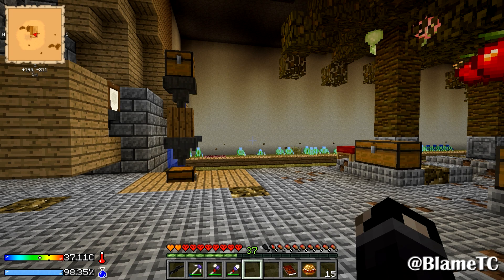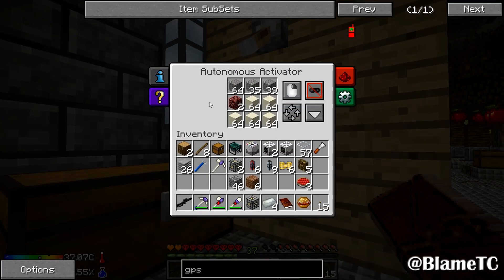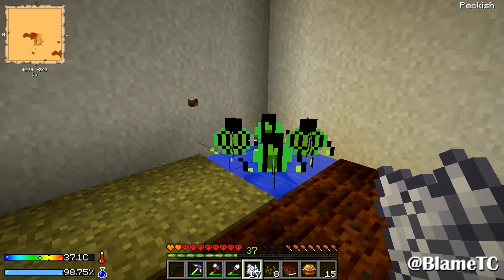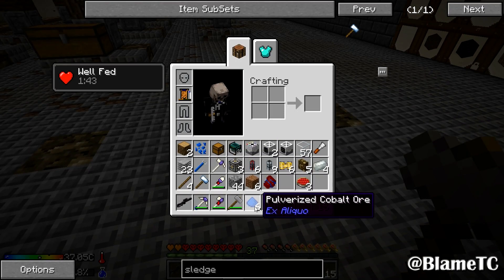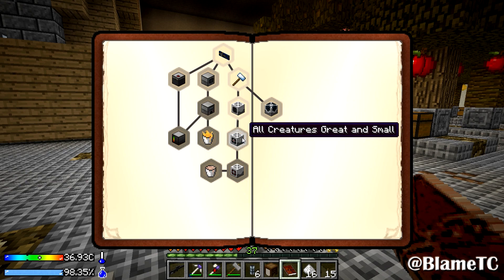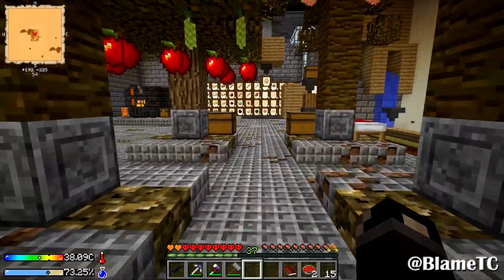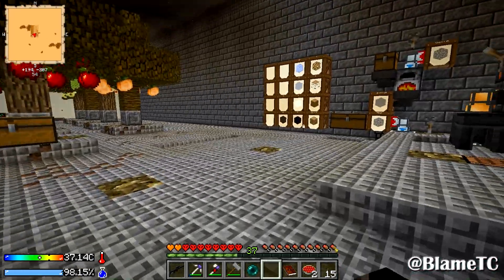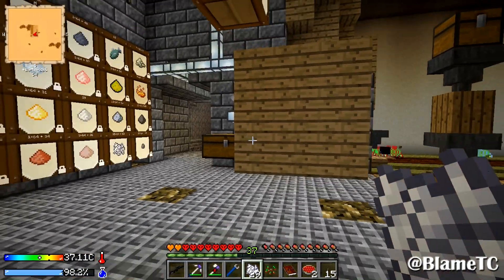Minecraft Crash Landing 60 FPS Ep 23: Flying Squid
- Use Minecraft name " BlameTC " for my custom skin

♦ Original Music Intro created by OneSProductions
Song Title: "Blame The Controller"